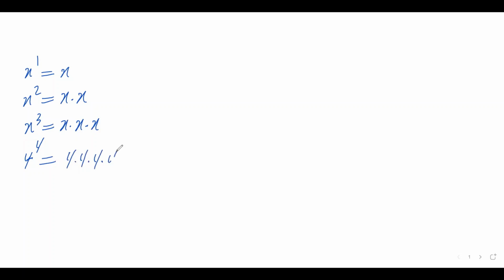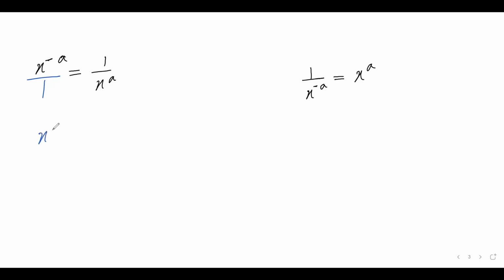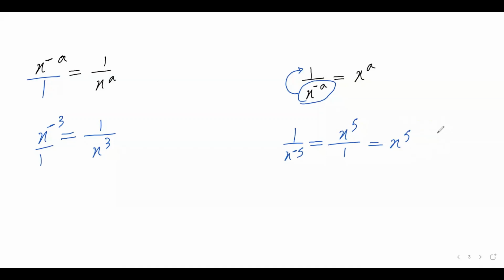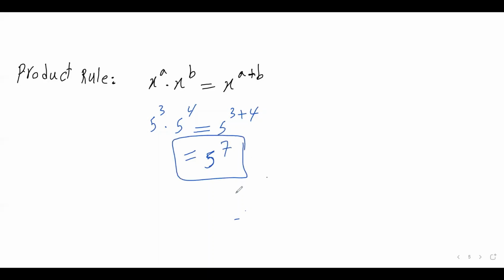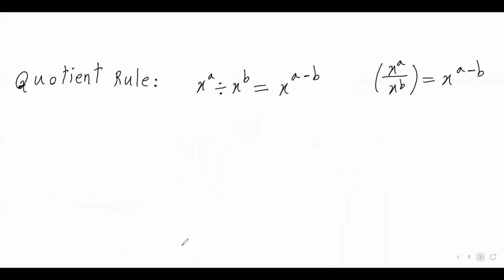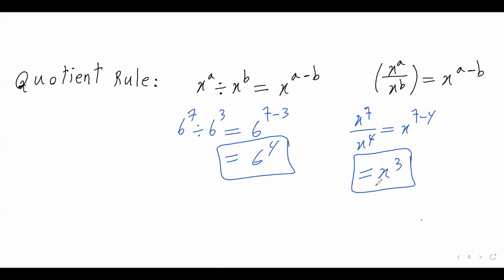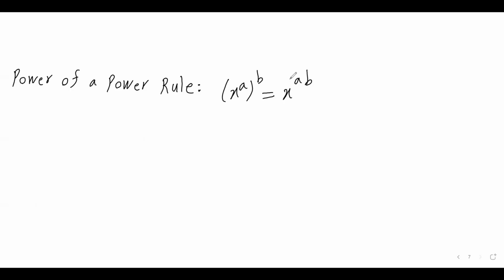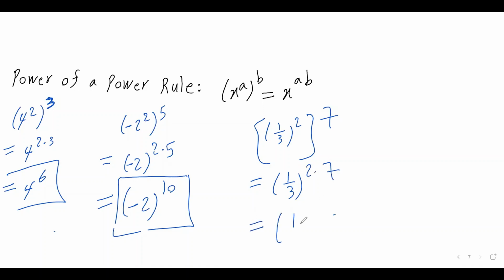Exponent Rules Explained, Exponent Laws with Examples(Negative, Fractions, Division, Multiplication)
This video explains Exponent Rules with example including Product Rule, Zero Product Rule, Quotient Rule, Power of a Power Rule, Negative Exponent.
It explains basic Exponent Laws and  provides multiple examples of how to use each Exponent Law.